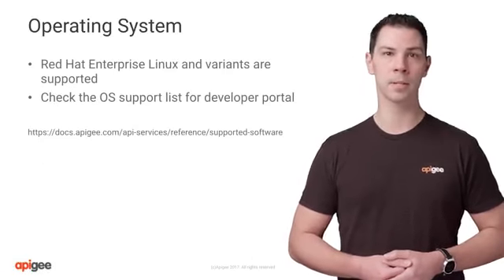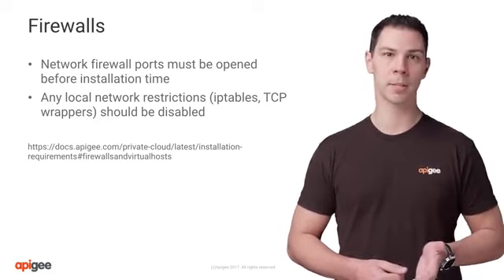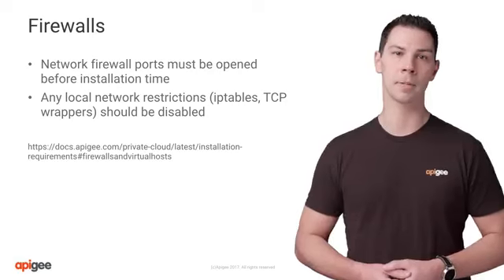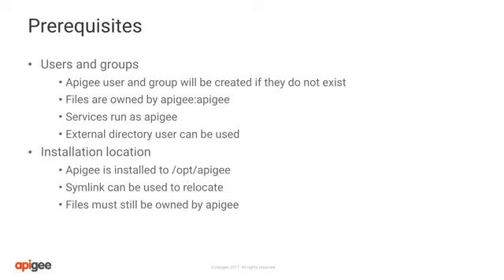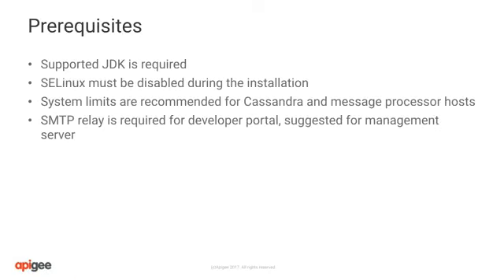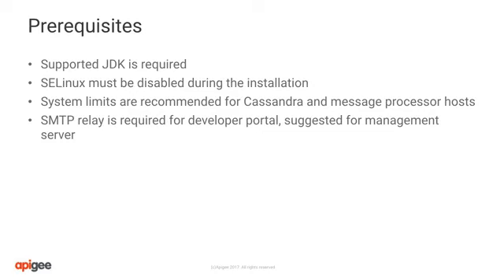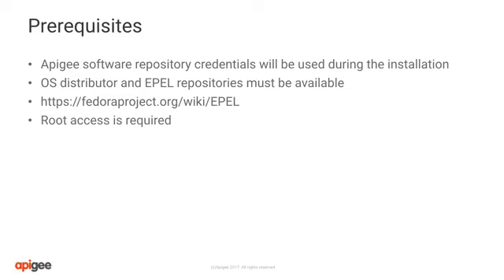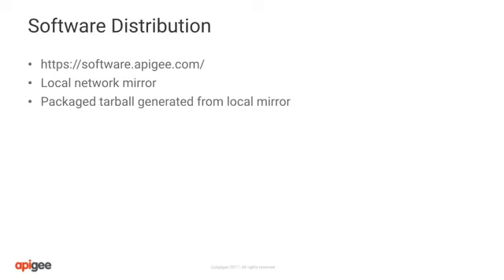0 4 1 Infraestructure Provisioning and Pre Requisites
0.4 Planning and Preparation